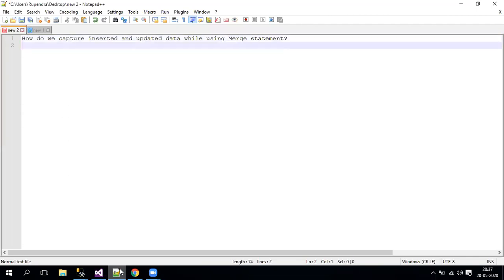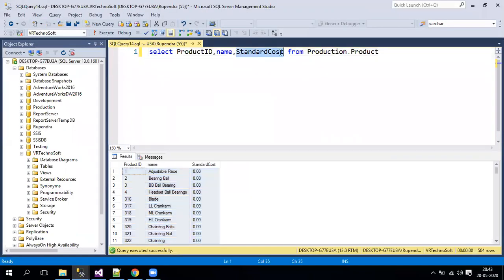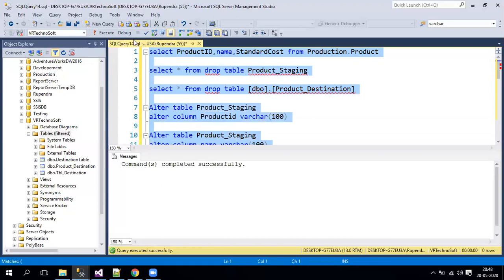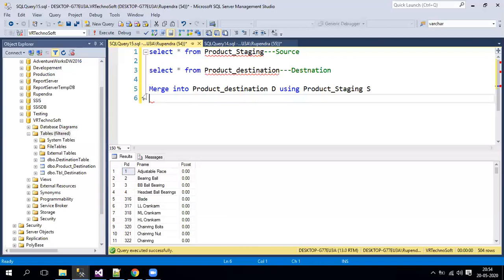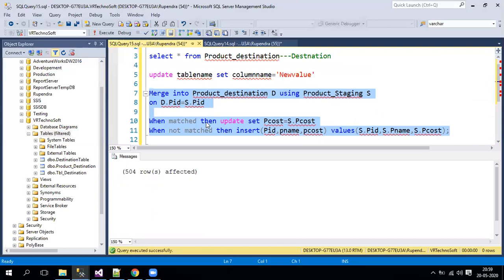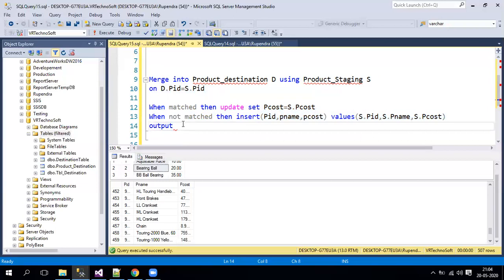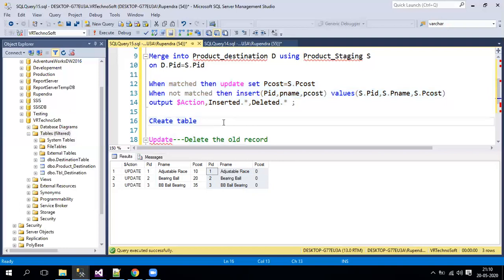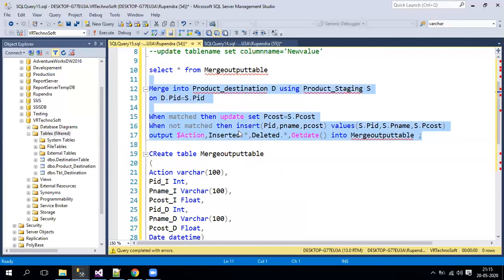How to capture inserted and updated data while using Merge statement ?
In this video, we explore how to capture inserted and updated data using the MERGE statement in SQL Server. The MERGE command allows you to perform INSERT, UPDATE, and DELETE operations in a single query, making it powerful for data synchronization.

🔍 What you’ll learn in this tutorial:

Basics of the MERGE statement in SQL Server

How to capture INSERTED and UPDATED rows during MERGE

Using the OUTPUT clause with MERGE

Real-time examples of auditing and tracking changes

Best practices for using MERGE safely in production

This video is perfect for SQL beginners, advanced learners, and interview preparation.